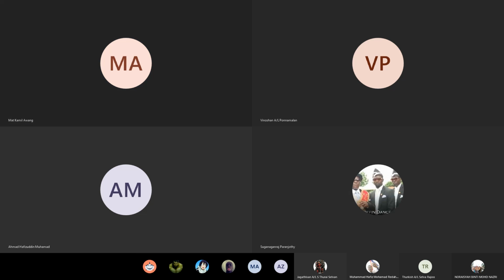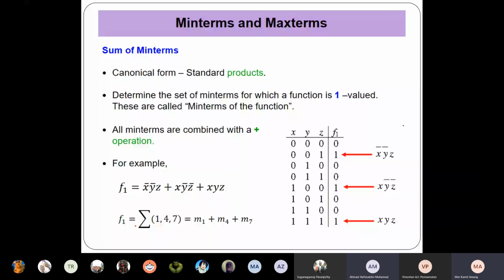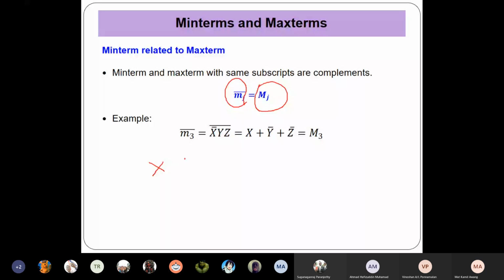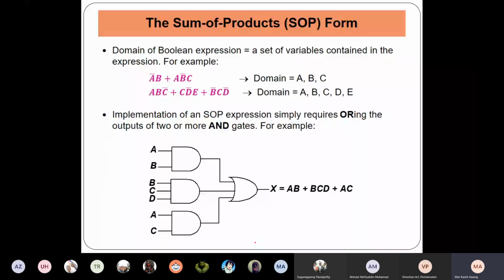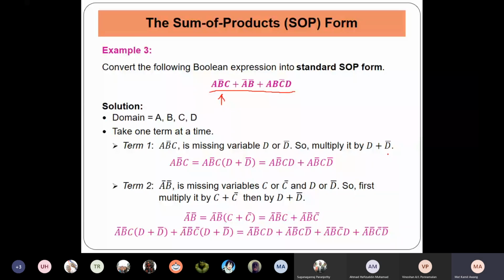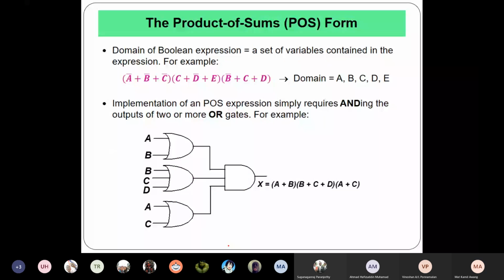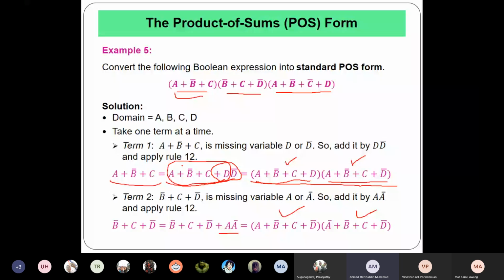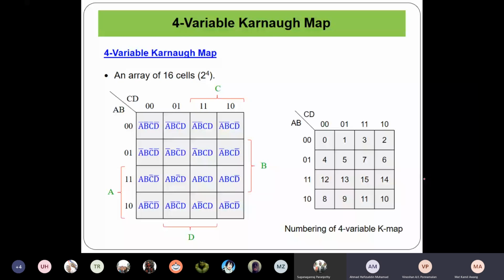EEE3362 20200521 Boolean Algebra Part 2